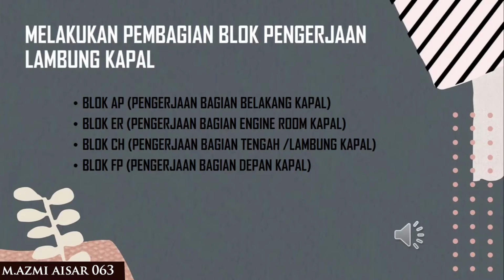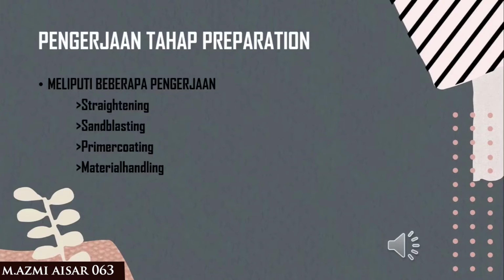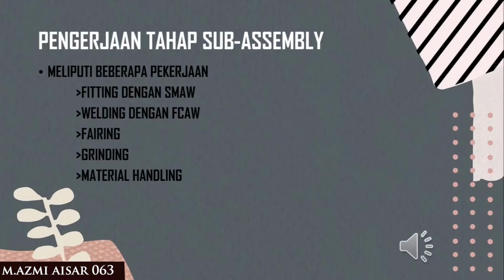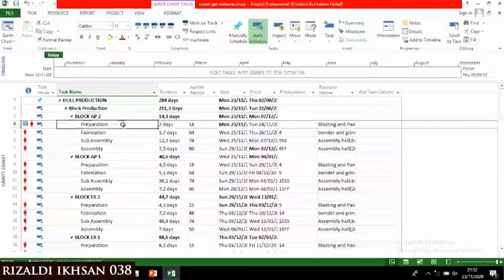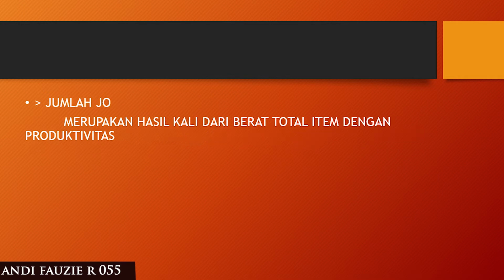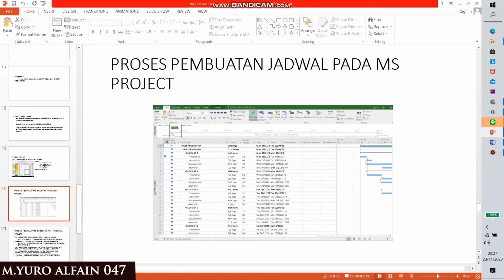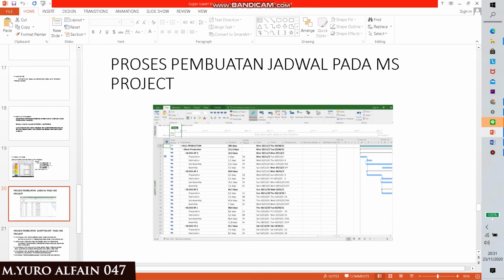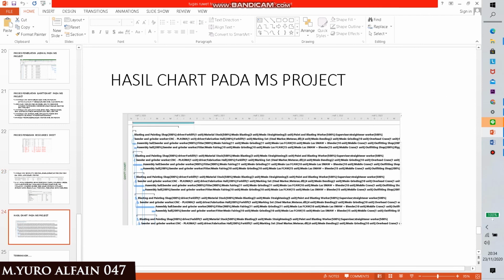tugas hull of ship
proses pembuatan hull of ship